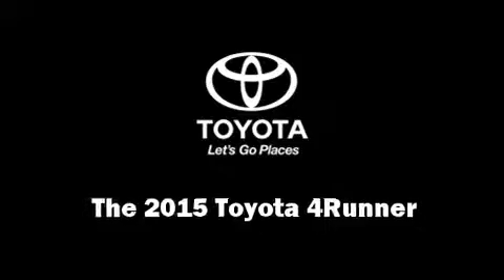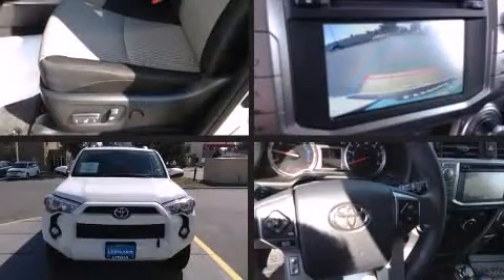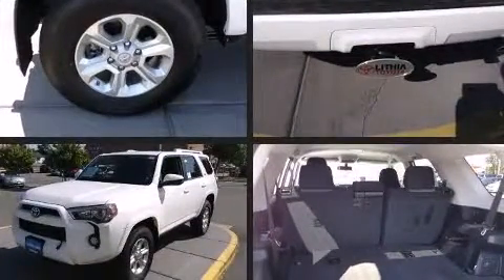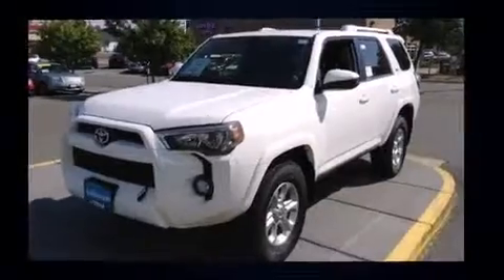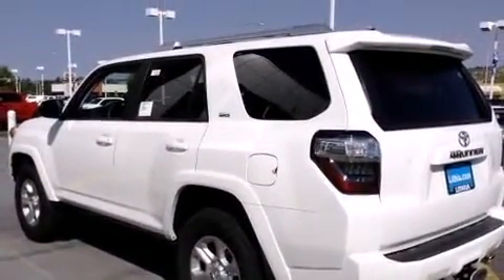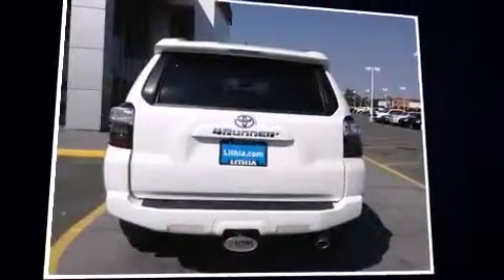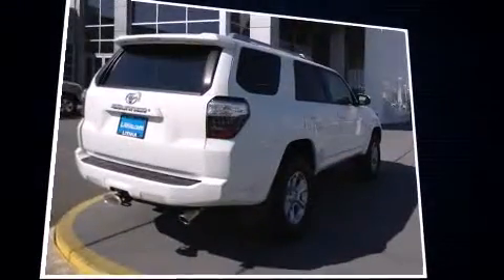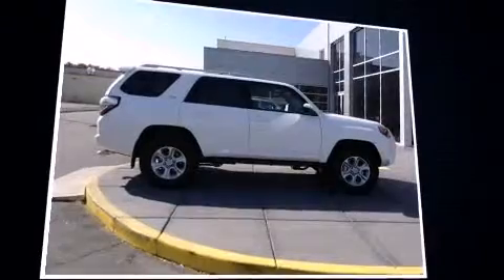2015 Toyota 4Runner SR5 in Billings, MT 59102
The 2015 Toyota 4Runner. It features an automatic transmission, 4-wheel drive, and a 4 liter 6 cylinder engine. Toyota prioritized fit and finish as evidenced by: a rear window wiper, 1-touch window functionality, a tachometer, front bucket seats, power door mirrors, a trailer hitch, and power windows. Premium sound drives 8 speakers, providing you and your passengers a sensational audio experience. Toyota also prioritized safety and security by including: dual front impact airbags with occupant sensing airbag, front SIDE impact airbags, traction control, brake assist, anti-whiplash front head restraints, ignition disabling, and 4 wheel disc brakes with ABS. Various mechanical systems are monitored by electronic stability control, keeping you on your intended path. Our sales reps are extremely helpful & knowledgeable. We'd be happy to answer any questions that you may have. Please don't hesitate to give us a call.